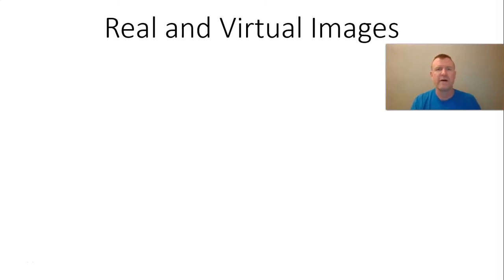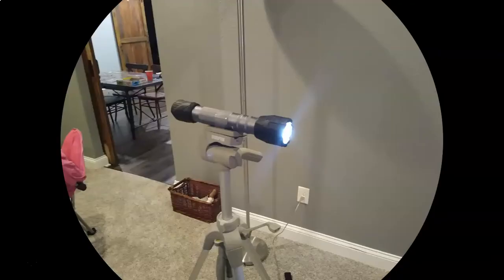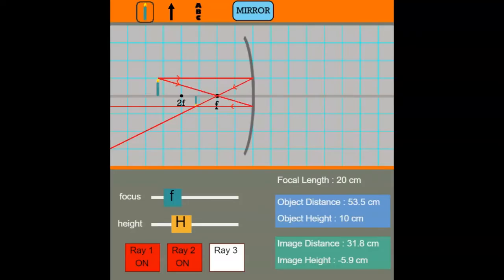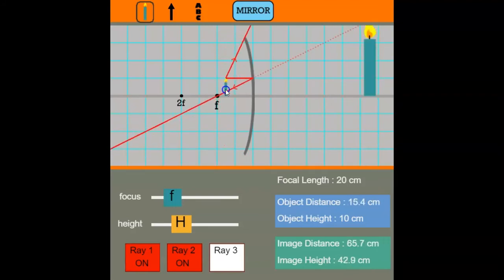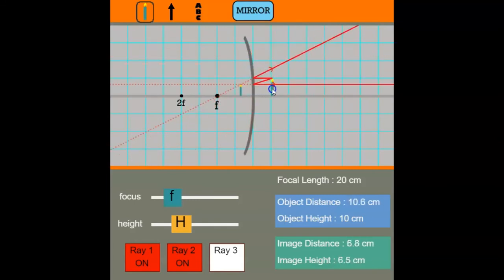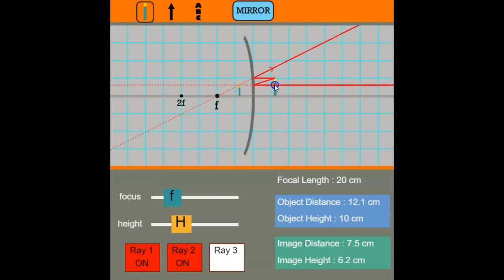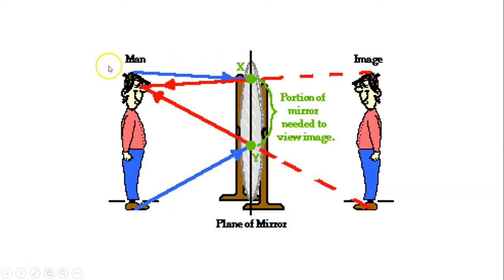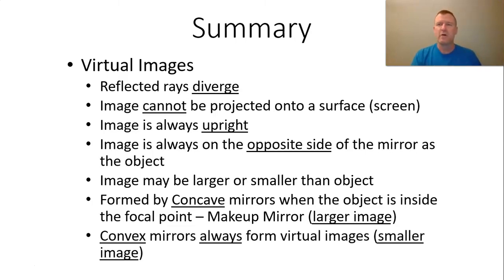Real and Virtual Images Formed by Mirrors